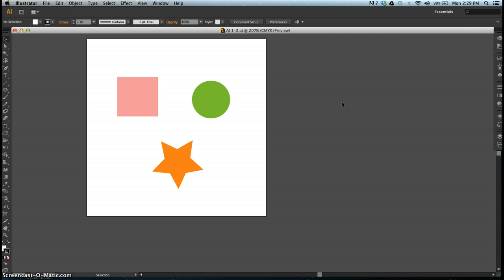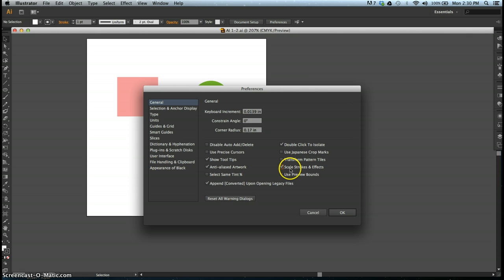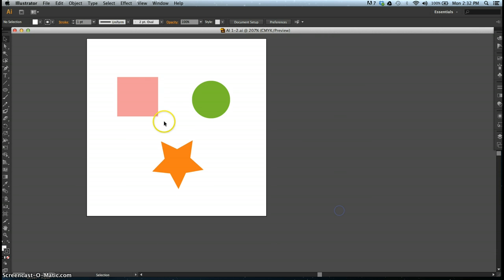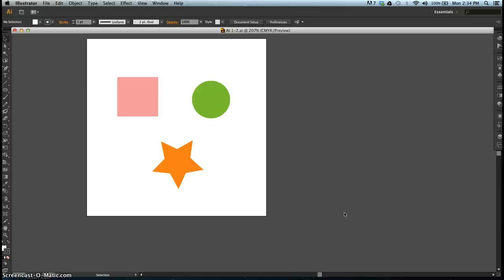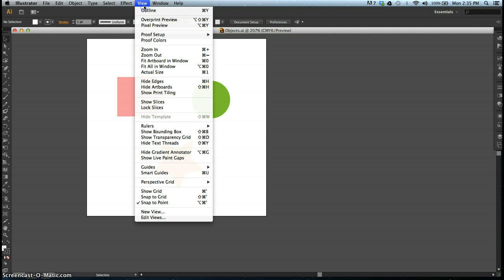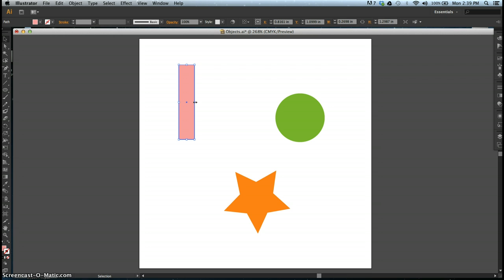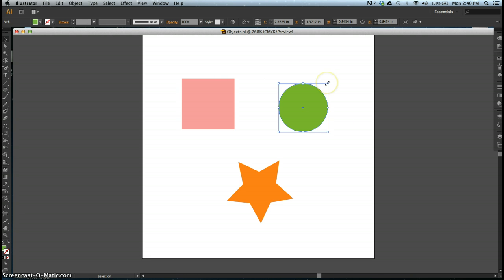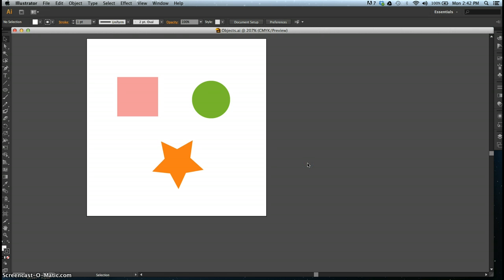CIS 132, 1 27 Set Preferences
Setting preferences and resizing objects.